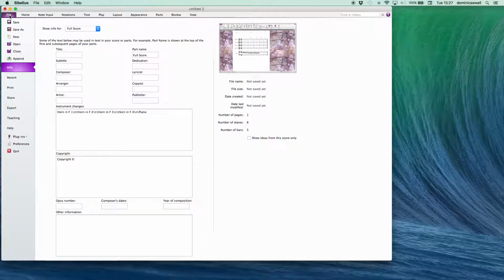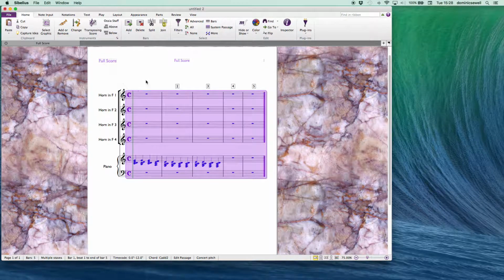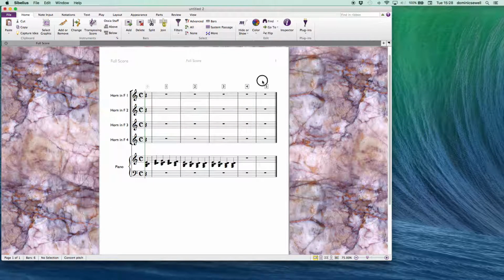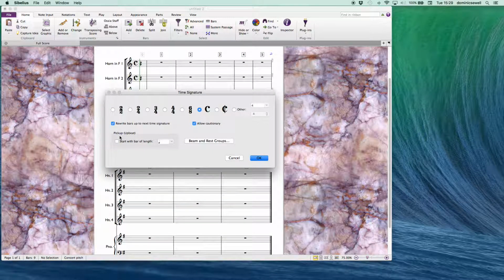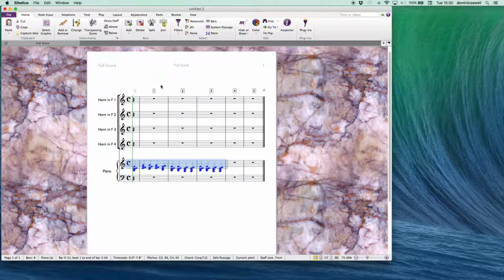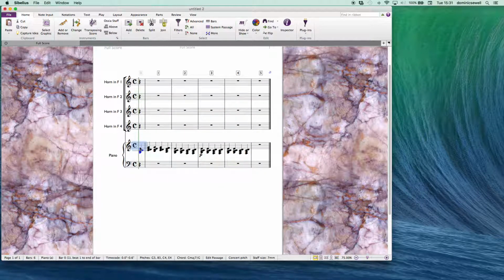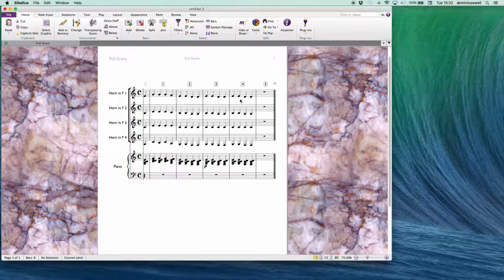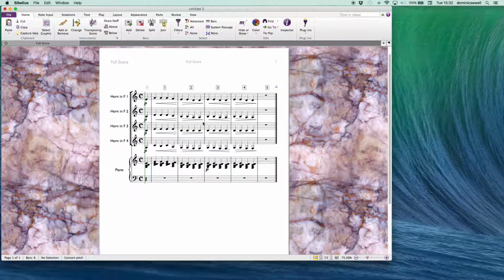Film Composing Bites #3 - Sibelius Shortcuts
Setting up Keyboard Shortcuts - filtering voices and click and paste